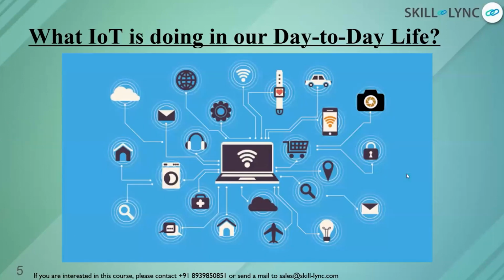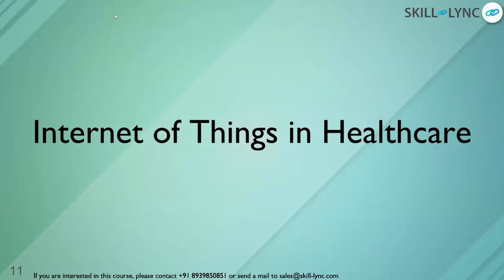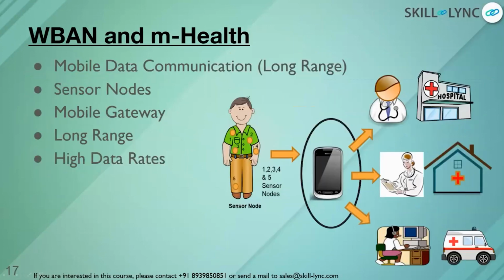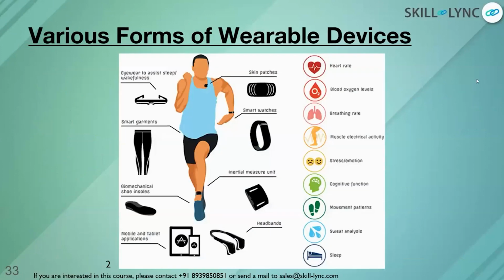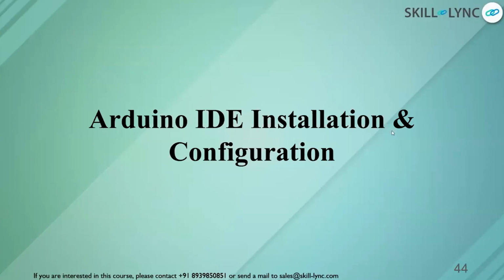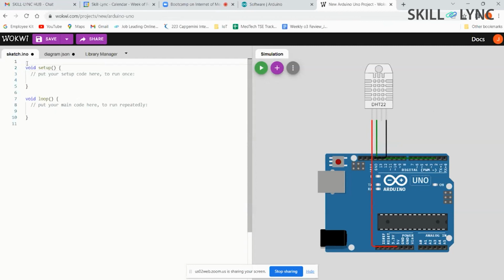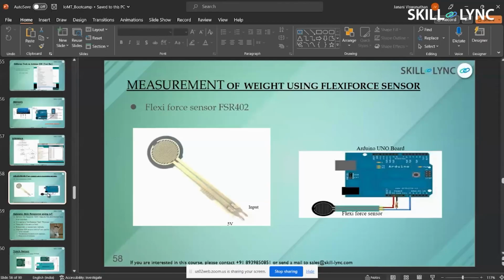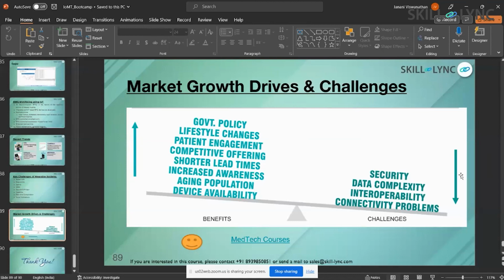Internet of Medical Things | Free Certified Bio Med Workshop | Skill-Lync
This is a Certified Workshop!

With an increased need for self-health devices like hearbeat sensors, sleep monitoring devices, smart-watches, etc., the role of IoT in the health care industry is higher than ever.

In this video, our industry-expert takes you through how IoT works in the healthcare industry, various aspects of design and implementation, and the challenges of integrating IoT to healthcare!

Checkout Skill-Lync's Job leading courses